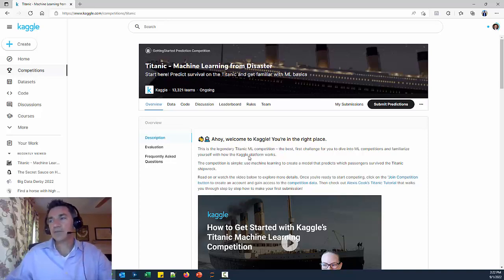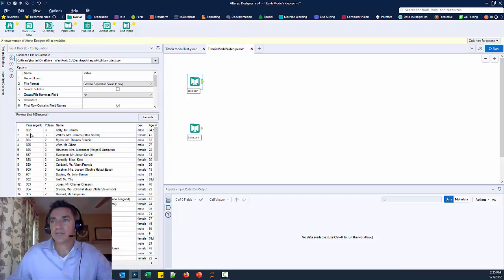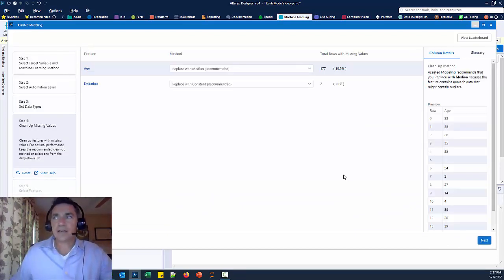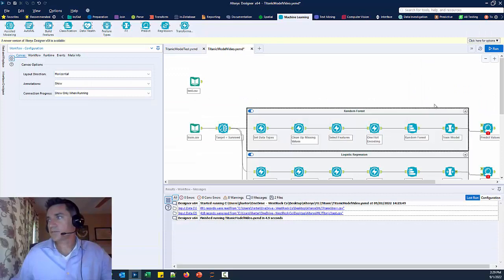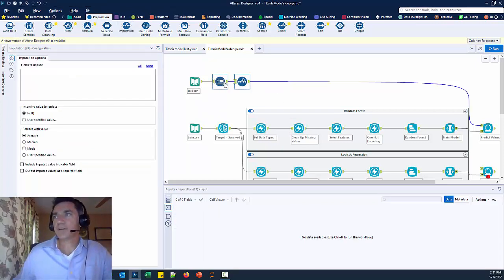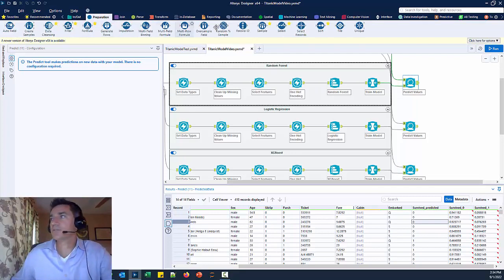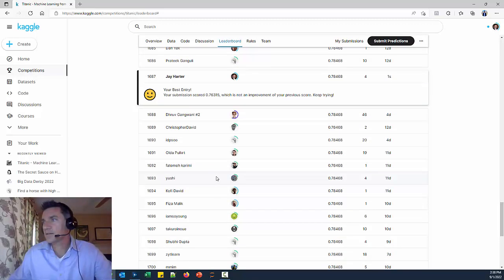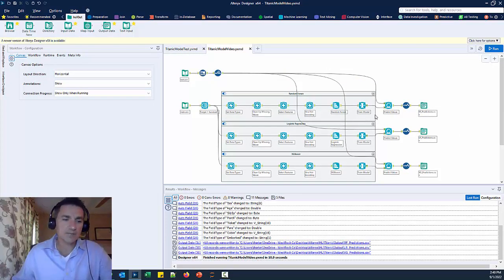Machine Learning in Alteryx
Introduction to Machine Learning in Alteryx:
I'm using the machine learning tools in Alteryx to solve a simple example from the Kaggle site.